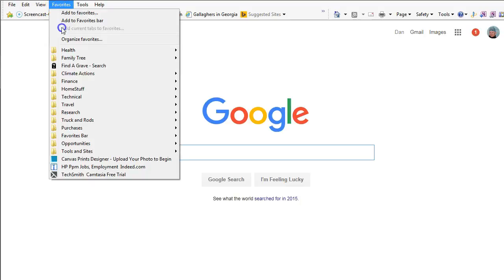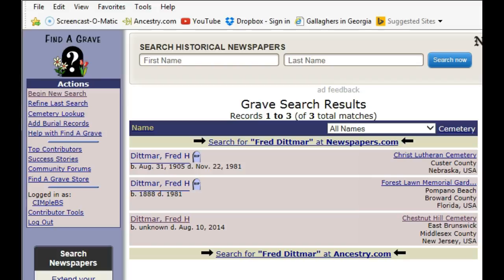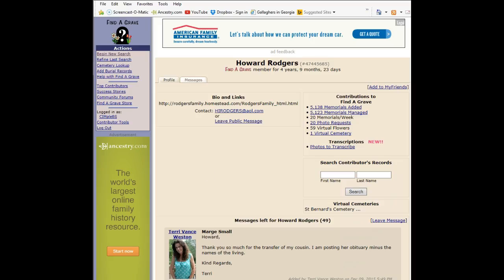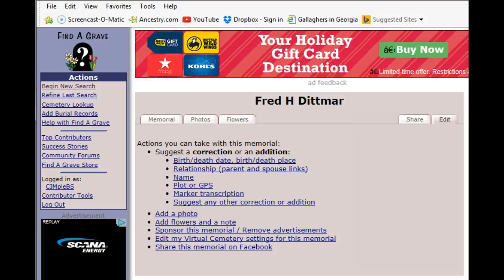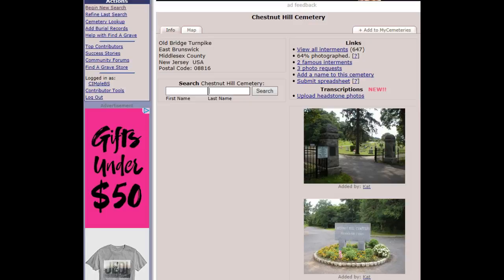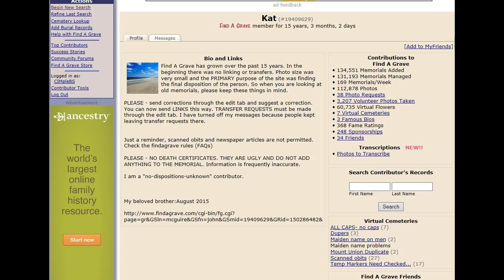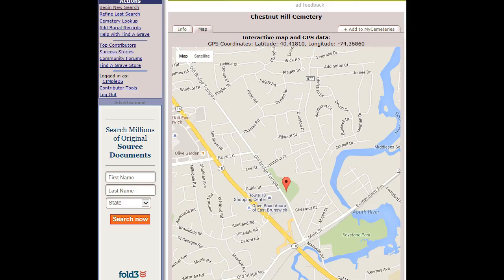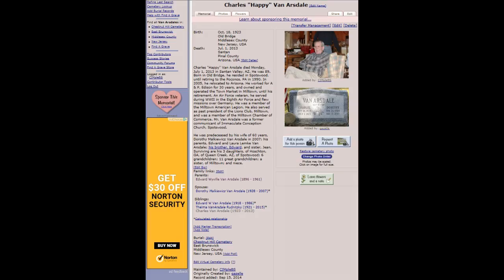FindaGrave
This site is an excellent resource for Genealogy research, but is a great platform for telling the family story as well. This publicly managed site enables anyone to add missing records or request updates and corrections to individual gravesite information. Every record should be owned and managed by a family member interested in the research and recording of the individual, family unit and family thread stories. Look for your great, great great grandmother and see if her story is here. If not, it’s waiting on you!